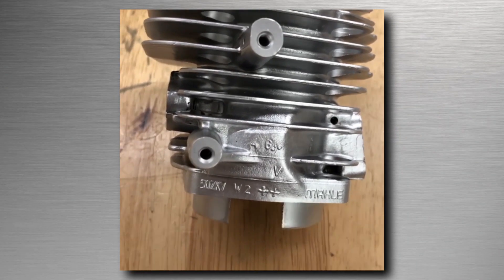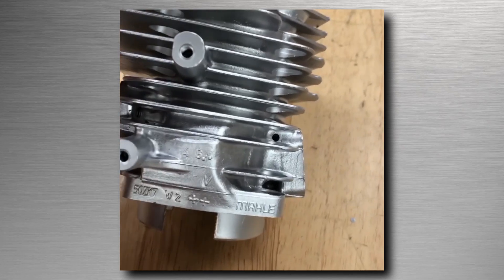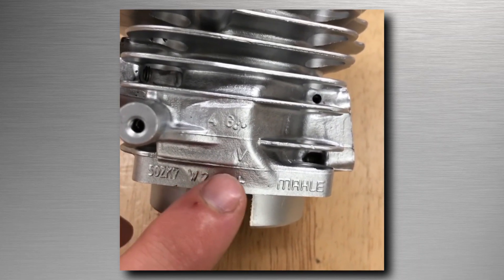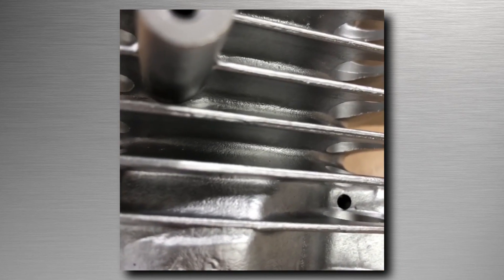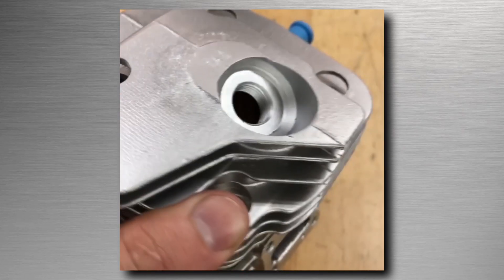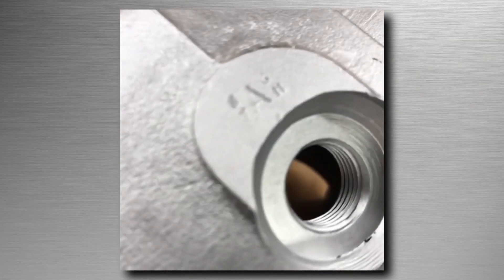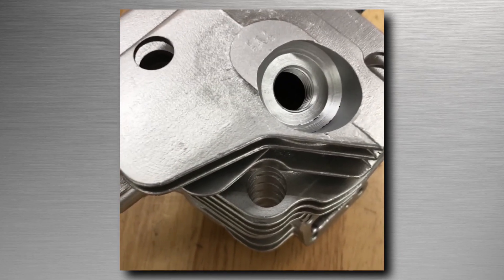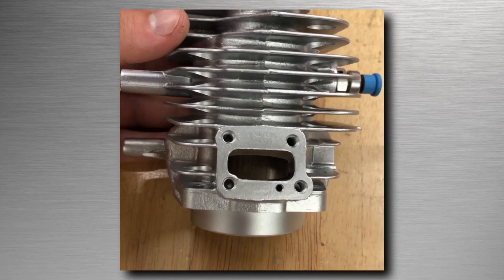Vapor Honing/Wet Blasting WILL NOT Destroy Surface Material - Vapor Honing Technologies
Dealing with engine components and worried that vapor honing will destroy or remove surface material. In this video, John has an example how the vapor blasting process will clean, polish, and will not alter the part's surface.